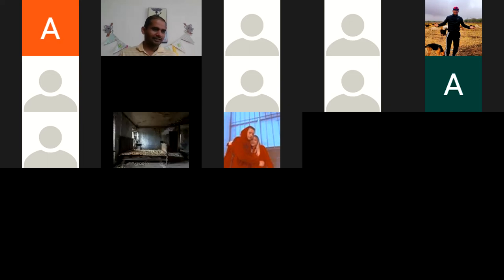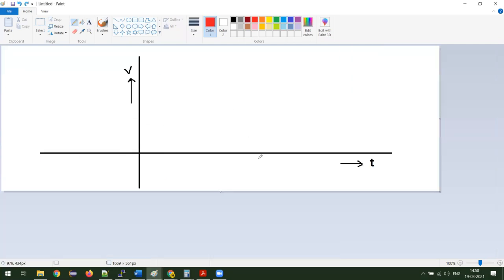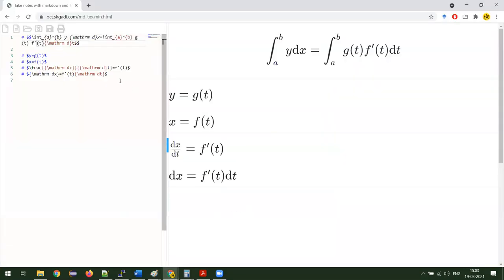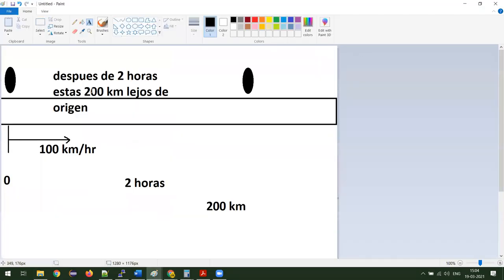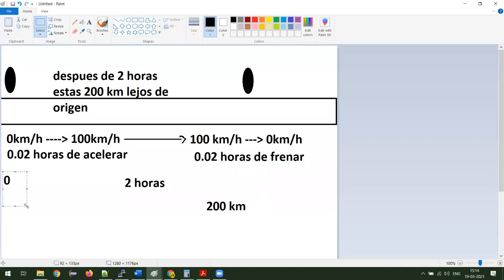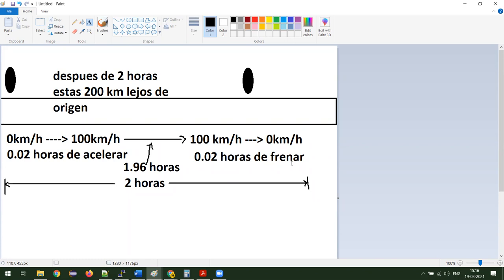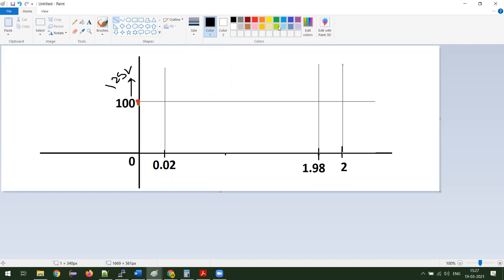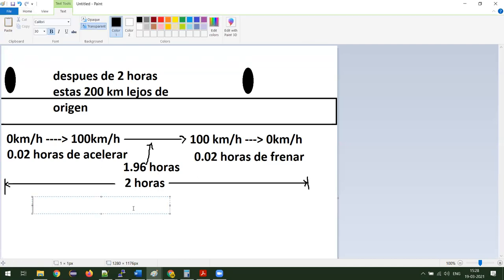2021-03-19T14:50: Cálculo Vectorial o Multivariable